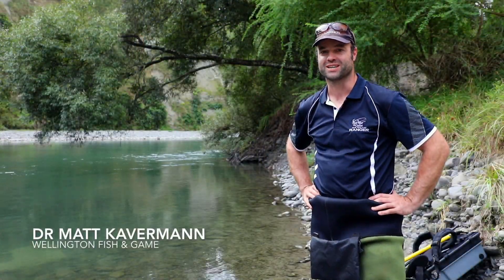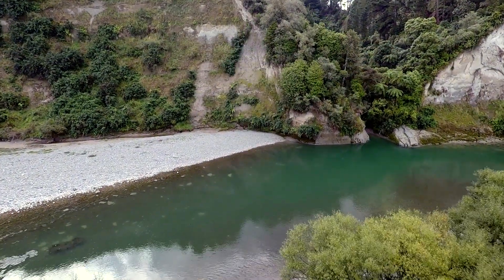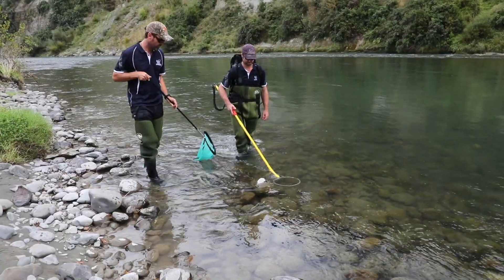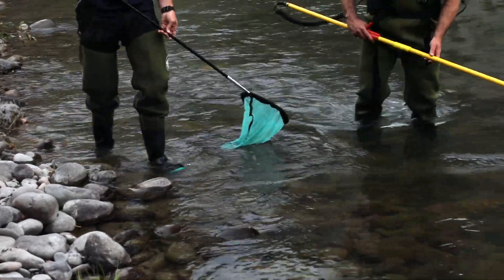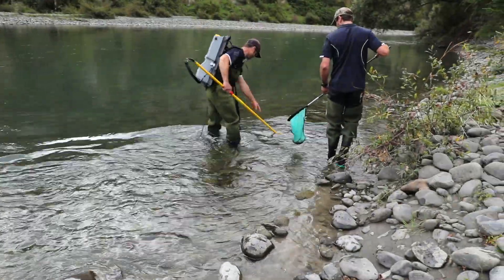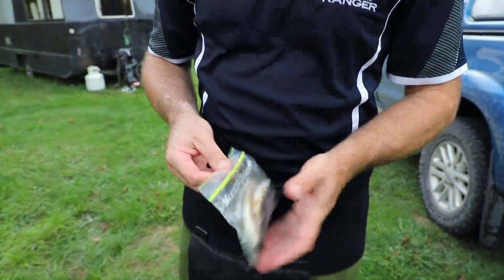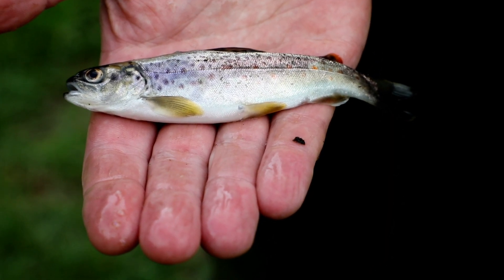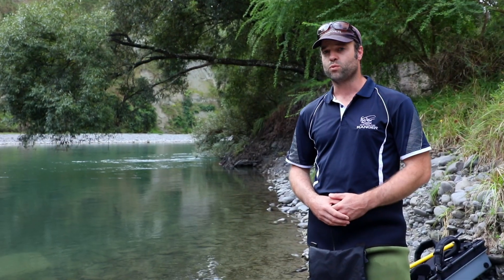Trout research in the Wellington Fish & Game region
Fish & Game staff around the country conduct reasearch year round. Watch the team from Wellington Fish & Game as they do some electric fishing in the Rangitikei River.